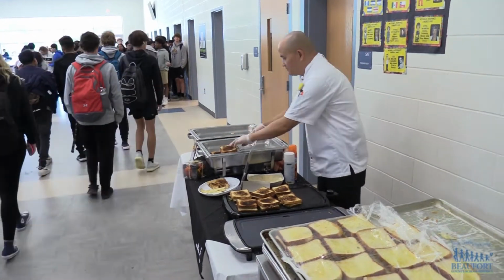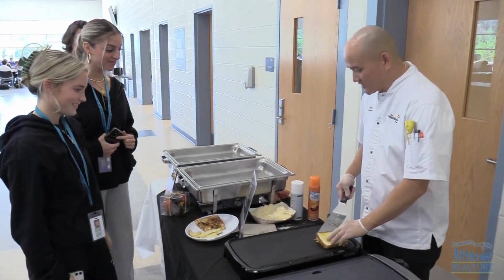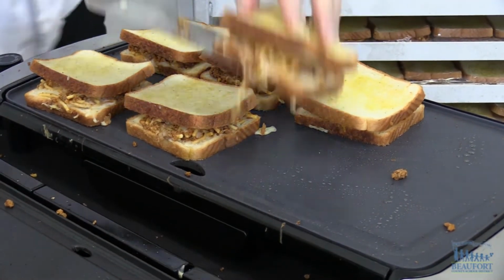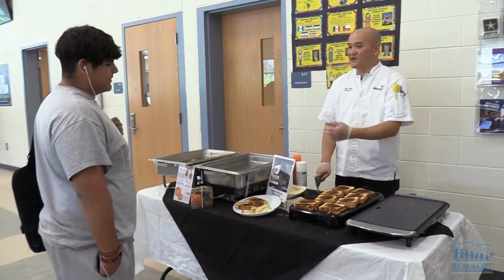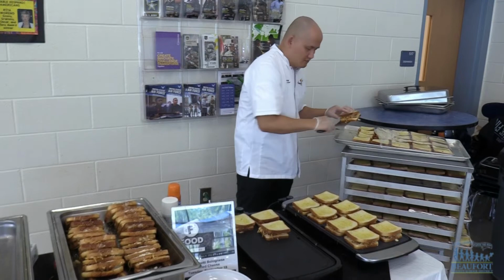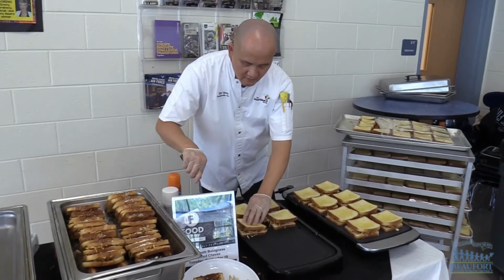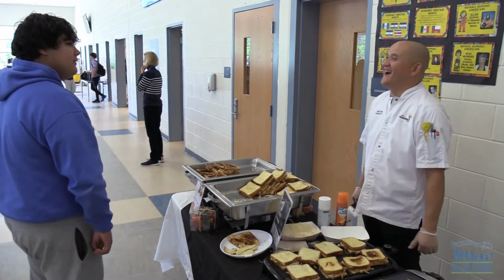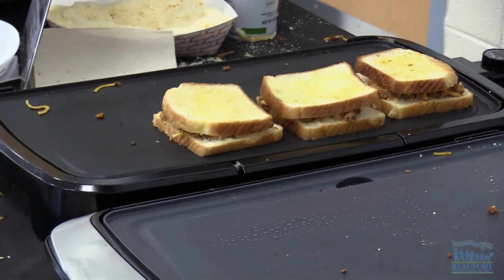Food Fusion Fun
A chef from the The Nutrition Group is at May River High School cooking a fun food fusion recipe, spaghetti Bolognese grilled cheese for students to try for lunch.